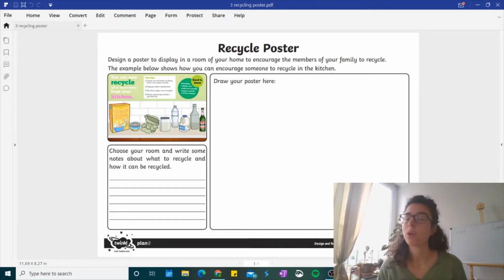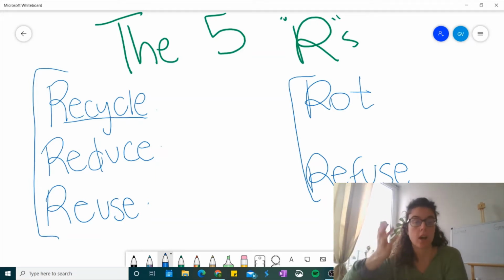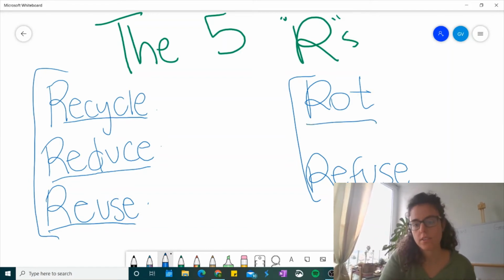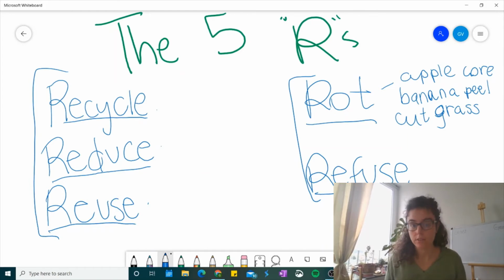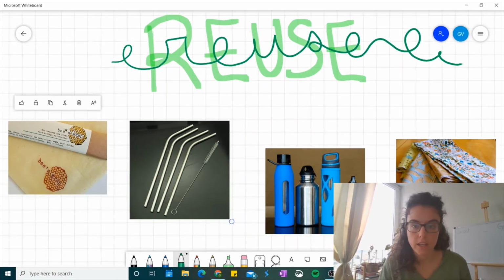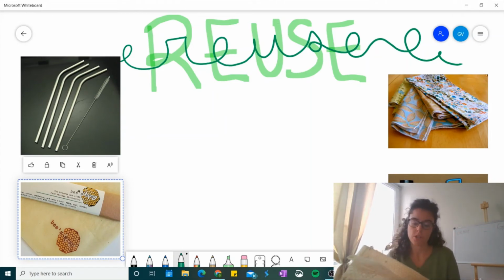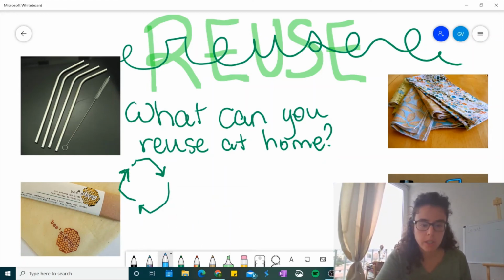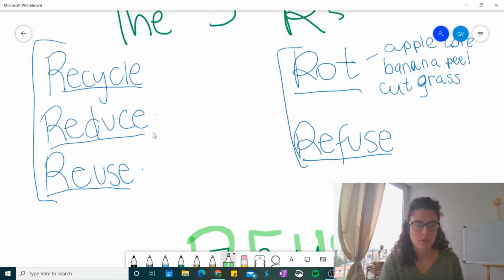Ms Gia Science 17/06